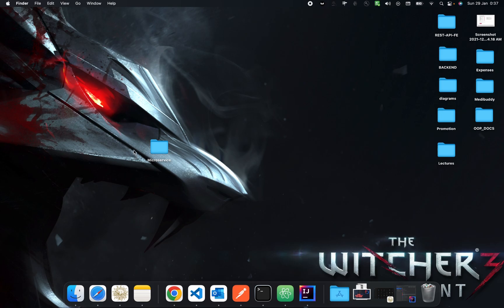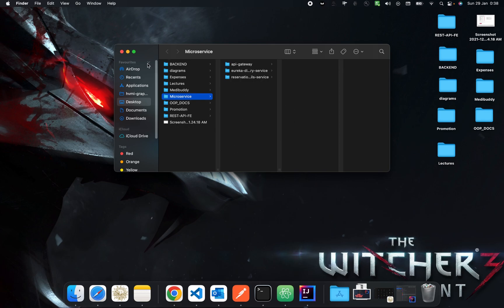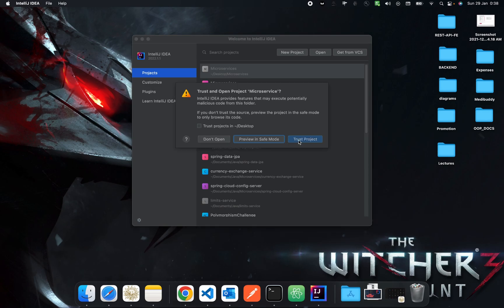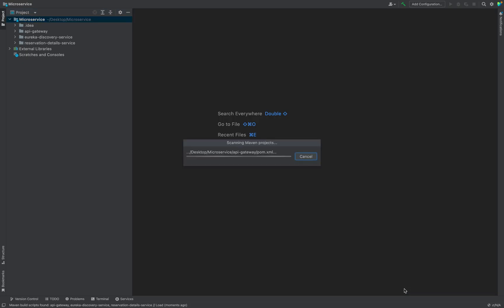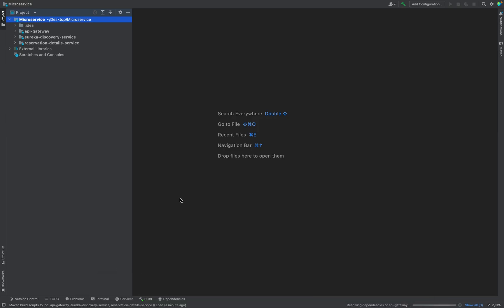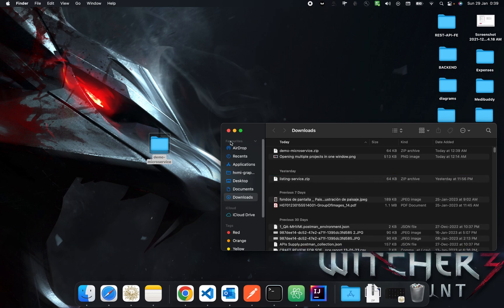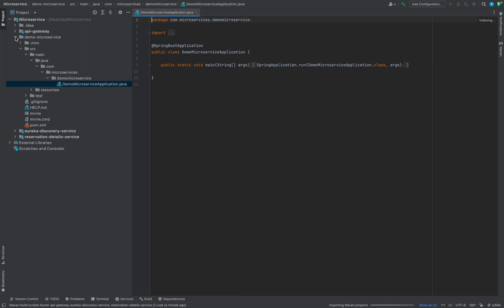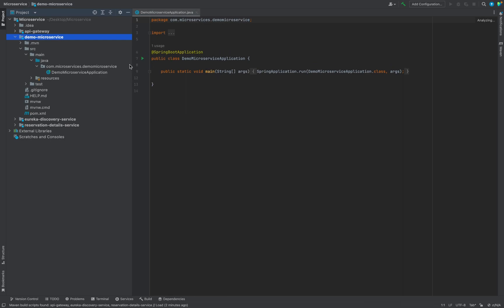How to open multiple projects/microservices in IntelliJ ?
I initially found it super tough to open multiple microservices in IntelliJ. Hence, I thought I will share with you all how to do it.
Also I have demonstrated how to clone or download a new microservice and load it in the same existing project.
Hope you all find this helpful.